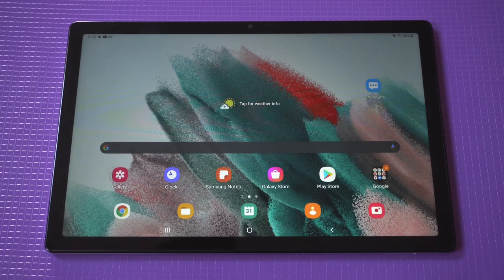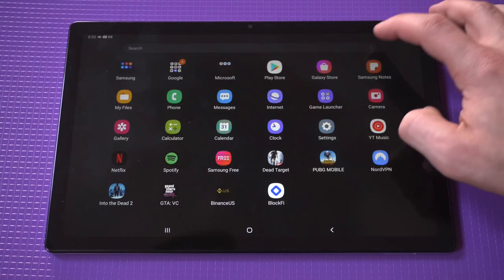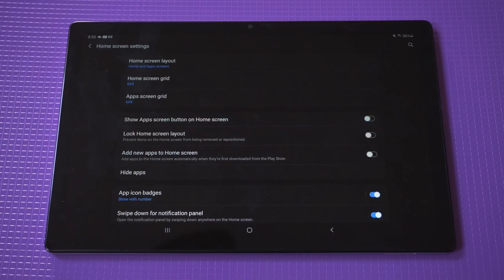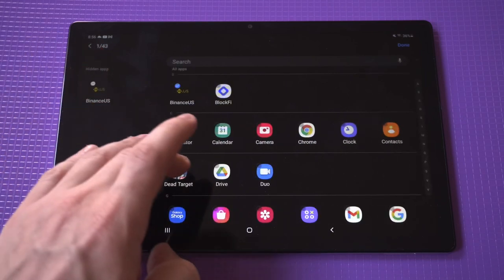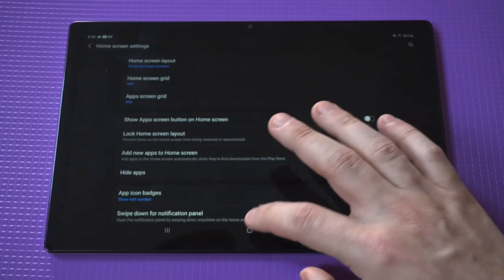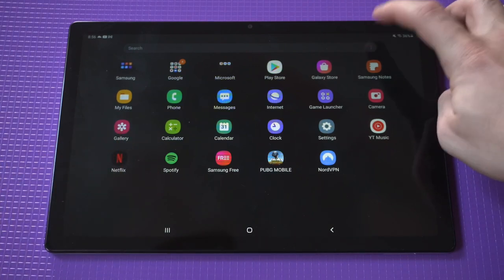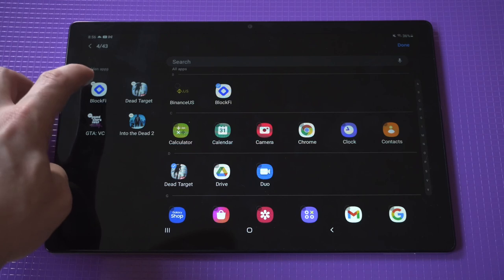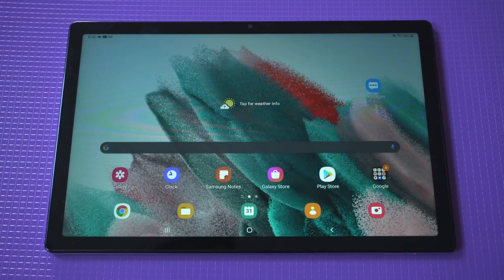How To Hide Apps On Samsung Galaxy Tab A8